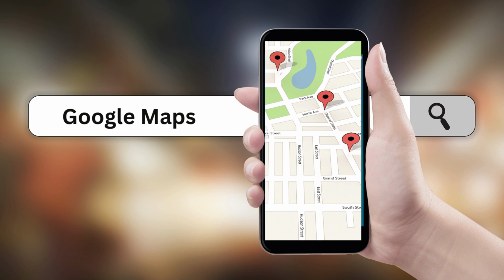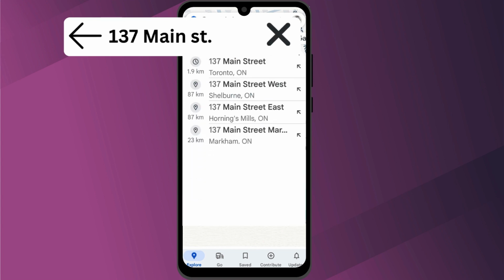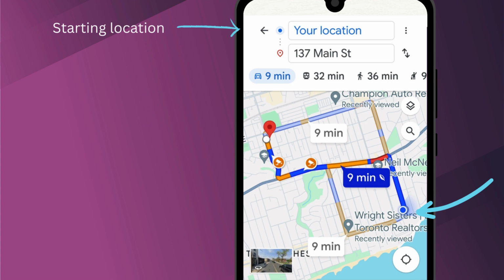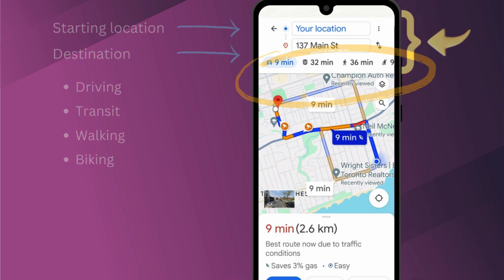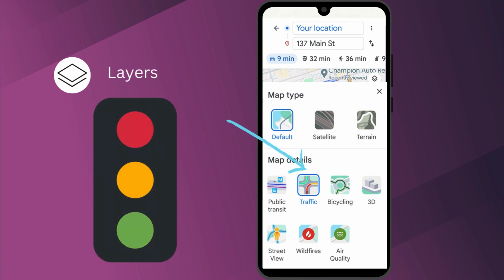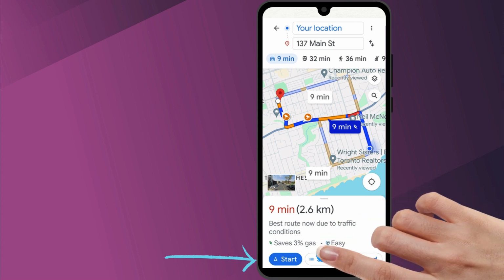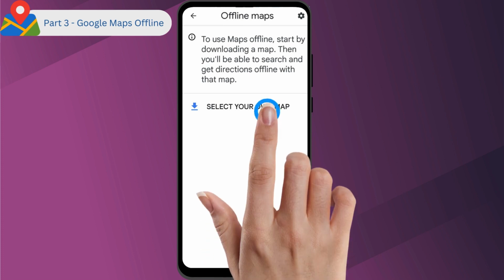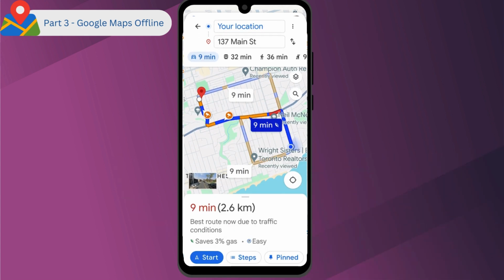Using Google Maps on Smartphones